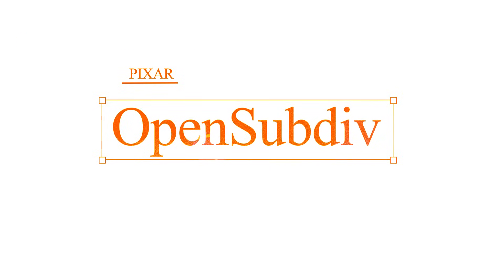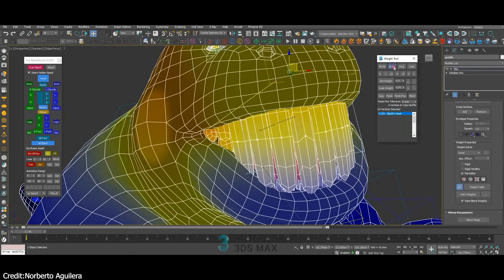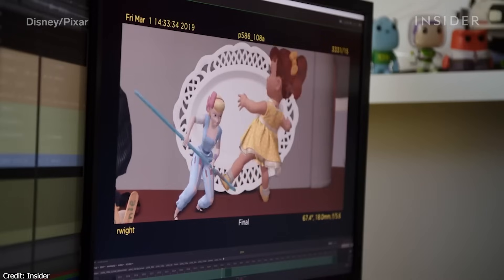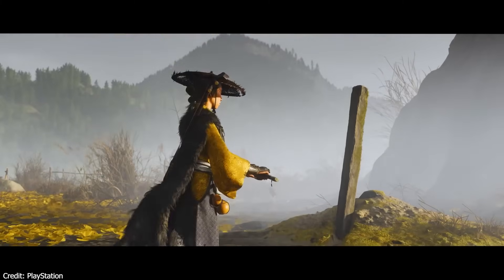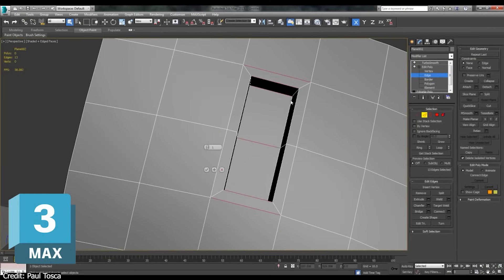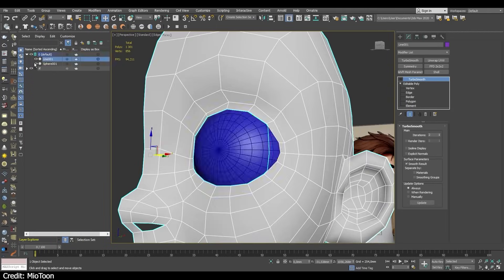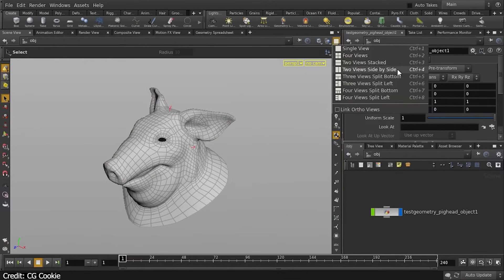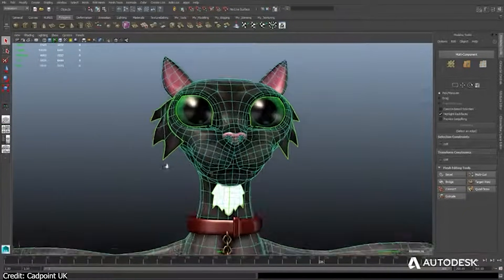How Pixar Changed 3D Modeling with This Technique